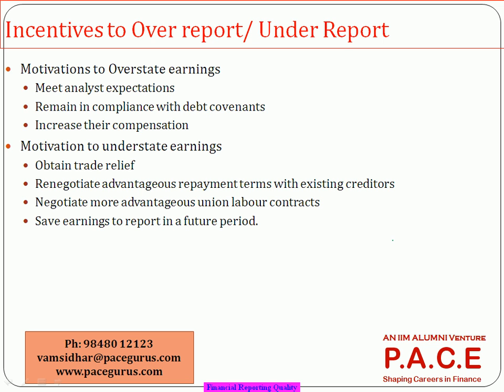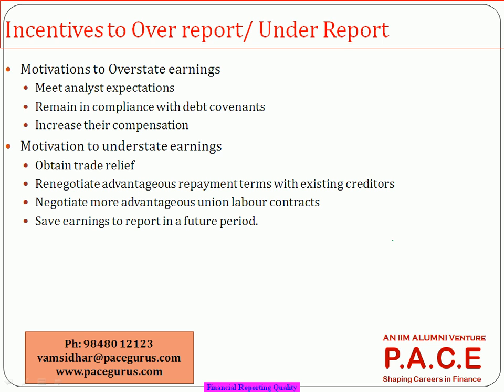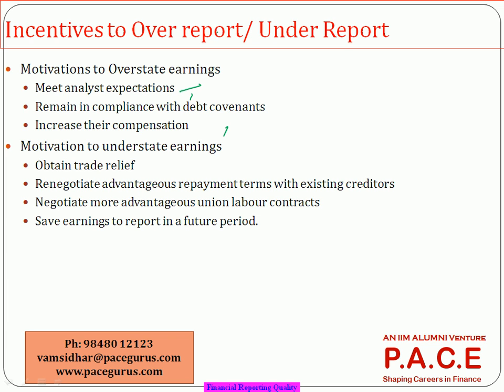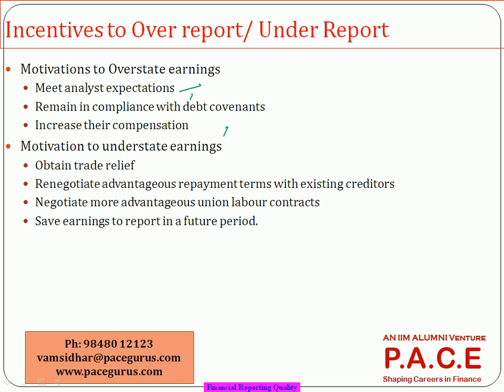CFA Level 1 Training Financial Reporting Quality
CFA level 1 training for Financial Reporting Analysis at PACE, Downloadable recorded videos for CFA, FRM trainings and skill based training in Finance and Analytics.